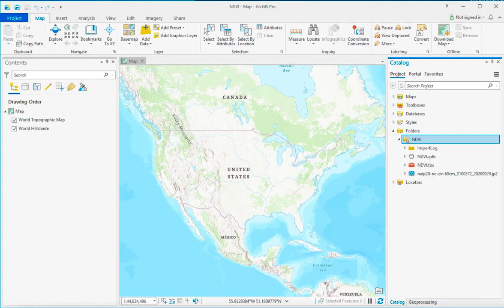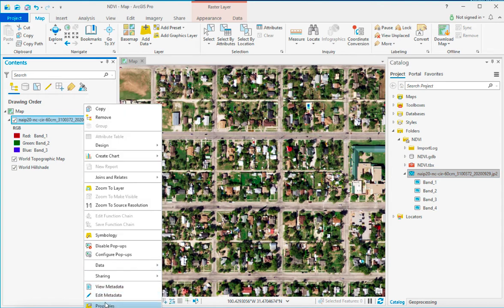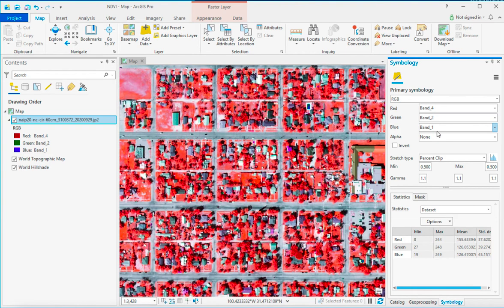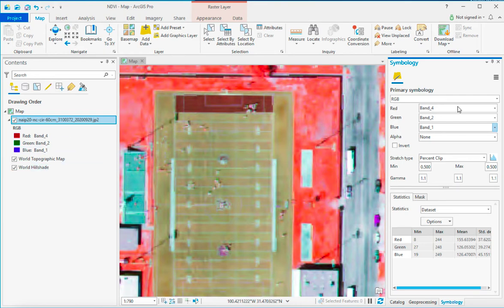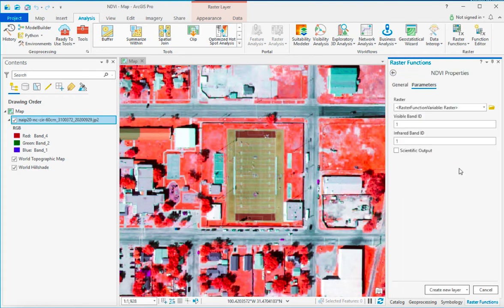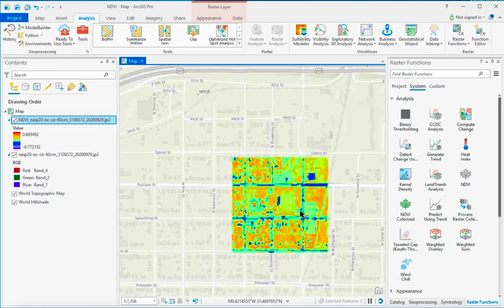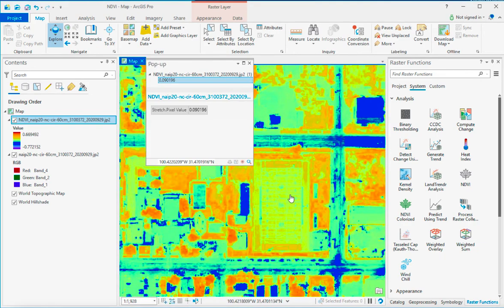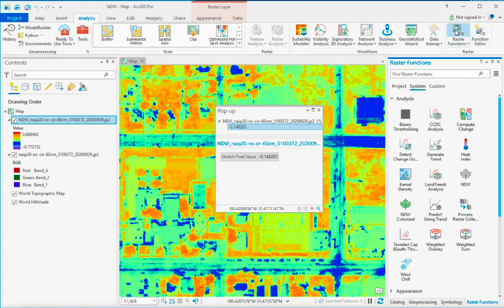How to Make an NDVI in ArcGISPro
In this video, I go through how to make an NDVI in ArcGIS Pro.  I take a color infrared image that has both Natural color RGB and the IR band.  After creating a color infrared image by changing the band combination in symbology, I then use the Raster Functions to create an NDVI.  To have an NDVI with the -1 to 1 scale be sure to choose the scientific output for the pane.  ArcGIS Pro does streamline this type of Raster calculation making it do something very similar to what ERDAS Imagine does with preset raster functions.